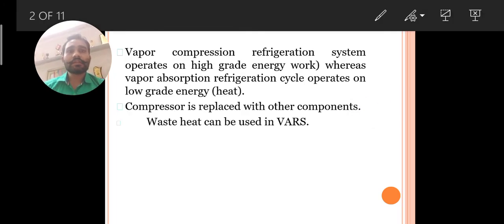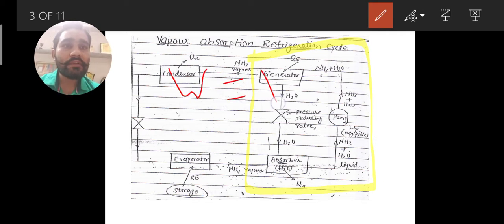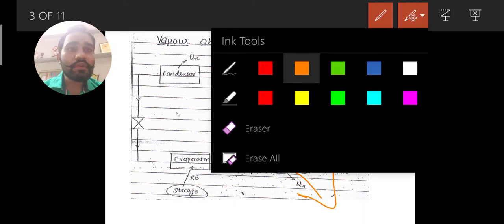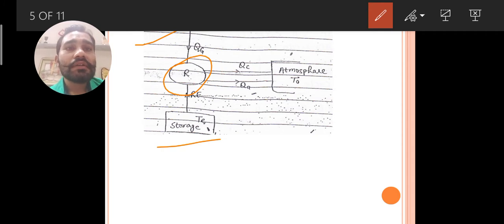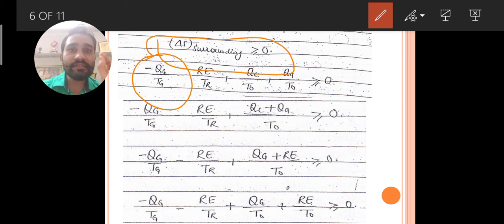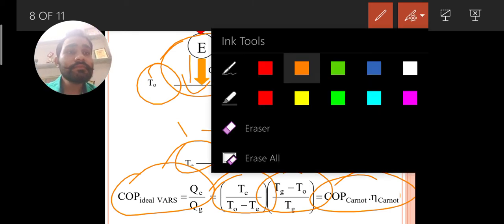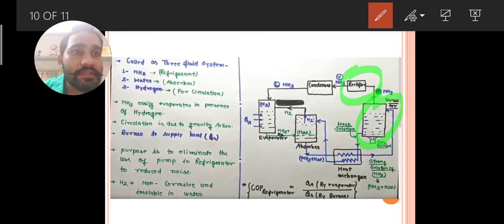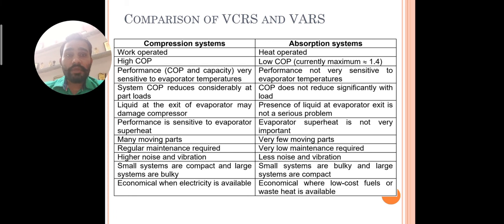VAPOR ABSORPTION REFRIGERATION Dr Gurveer Singh UCET Bikaner